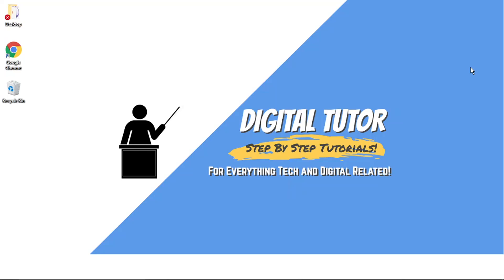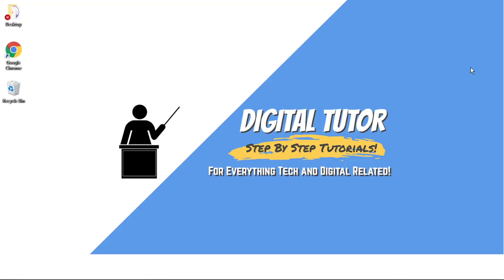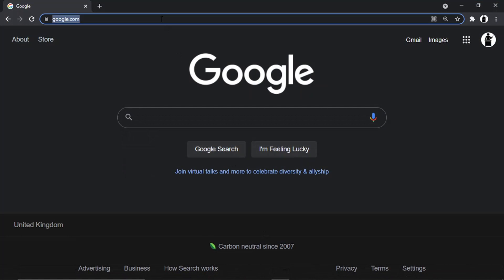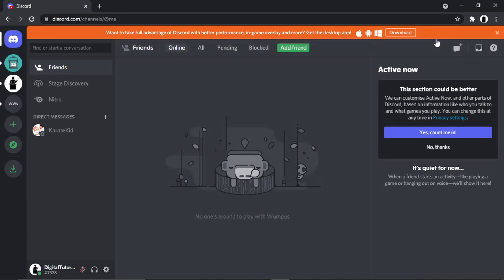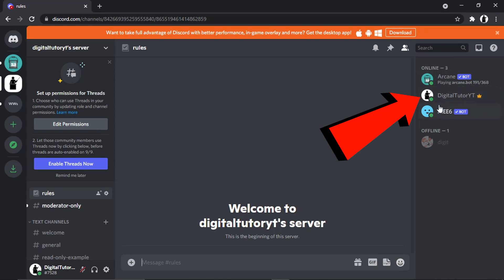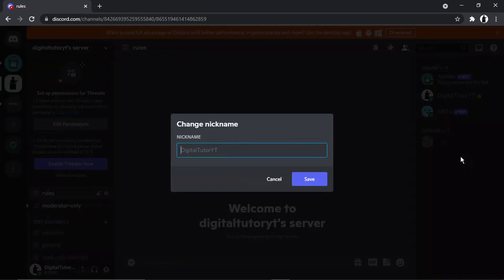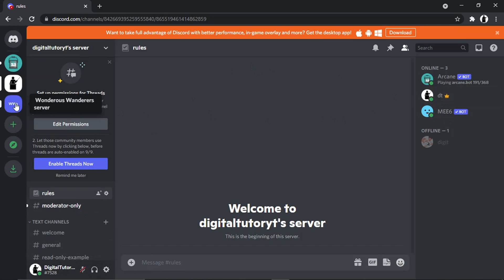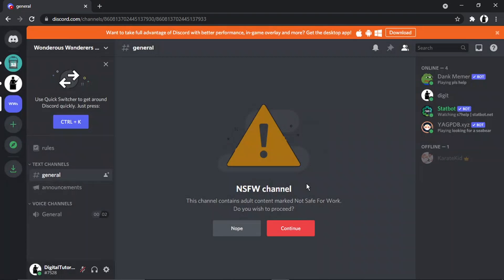How To Change Discord Server Nickname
In this video I will show you how to change discord server nickname.

It is easy to learn how to change discord server nickname but can be tricky to find if you are new to discord but in this tutorial you will learn step by step how to change your discord nickname.

how to change discord server nickname is explained clearly in this video so just hit play and you will learn how to change your nickname on discord. After watching the video the whole way through you will know how to change your discord nickname

A lot of people are looking for ways on how to change discord server nickname and this is an easy to follow video on how to change your discord server nickname

So if you are looking for an easy to follow discord tutorial on how to change your nickname on any discord server you have come to the right place.